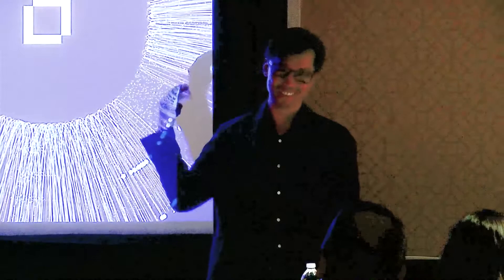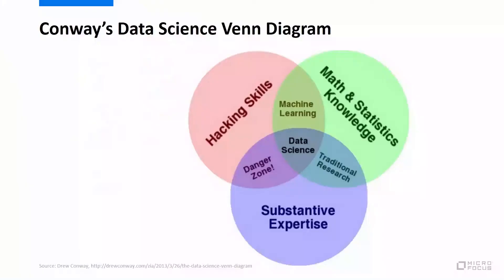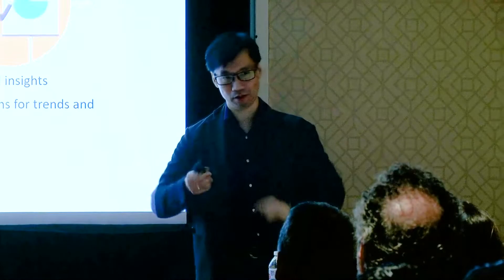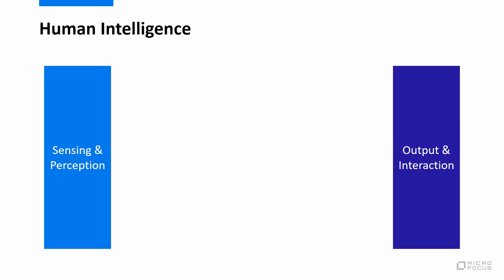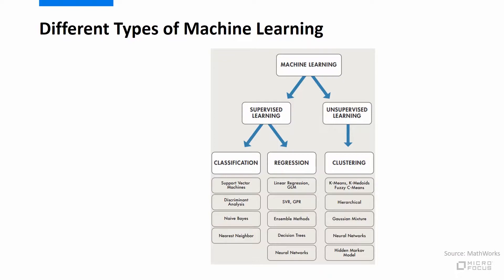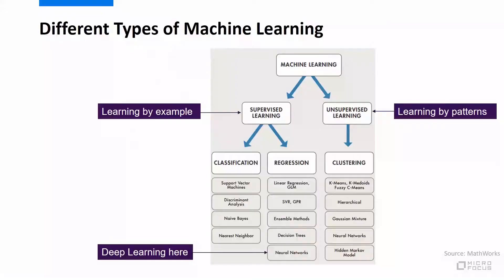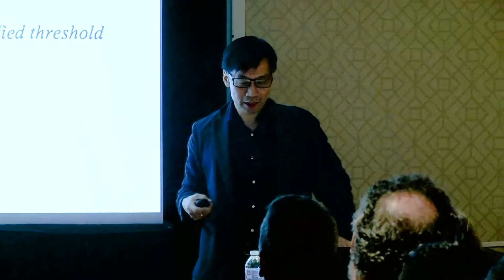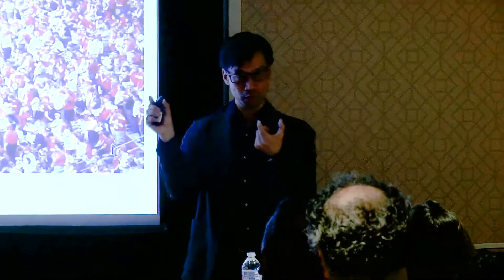Data Science 101: Introduction, Principles, and Implementation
The world of cybersecurity is rich with data, but security teams struggle to tame it and stave floods of false alerts. Data science and techniques such as artificial intelligence (AI) and machine learning (ML) can be incredibly valuable tools when properly implemented, revolutionizing your security team's ability to process data, detect threats, and operate more effectively and efficiently. However, with all the marketing buzz out there, it can be difficult to understand what's real and what's not.

In this session, presented by Stephan Jou, CTO at Interset, a Micro Focus company, you will learn the basics of people, process, and technology required to have an effective, pragmatic, and cost-effective data science implementation within your organization. No vendor pitches, no over-focus on magic black boxes or software, no brochures – just a practical introduction based on many years of experience from a user and entity behavioral analytics (UEBA) pioneer.

Micro Focus Cybersecurity Summit 2019
June 2019